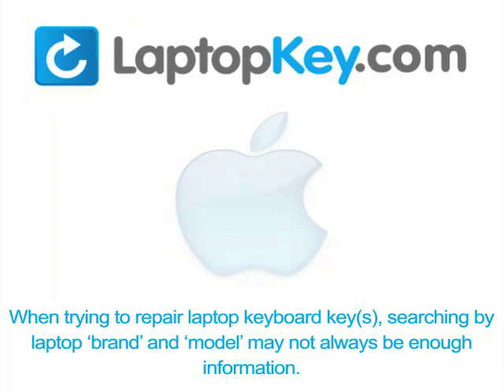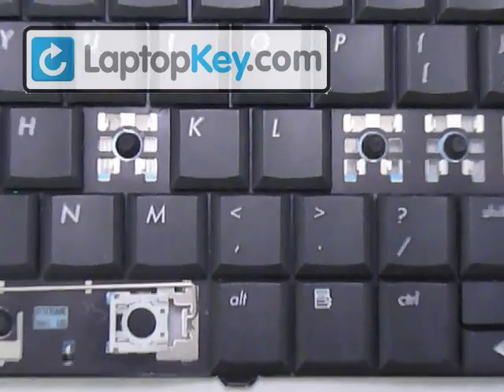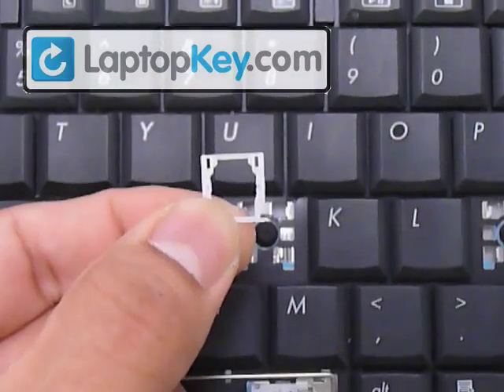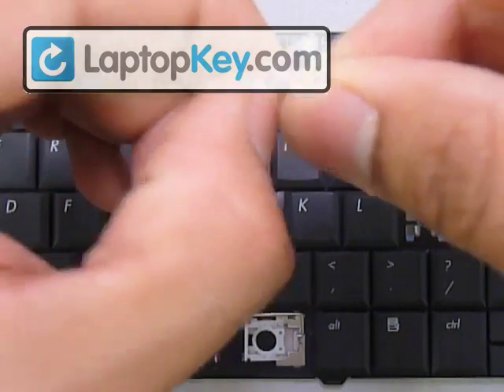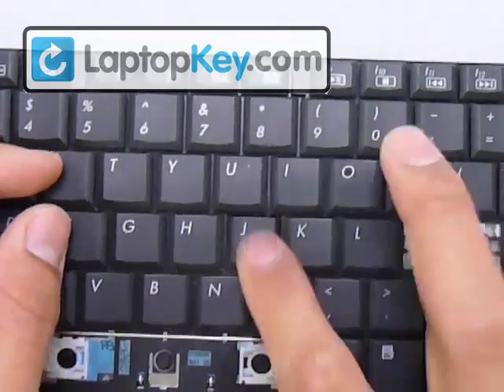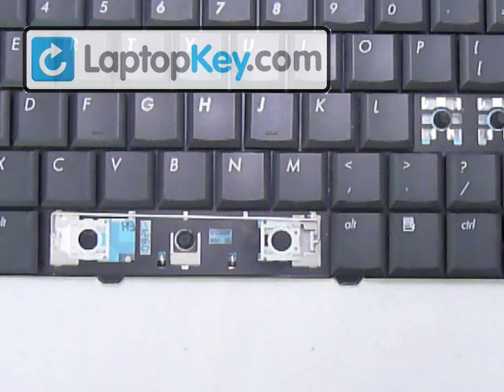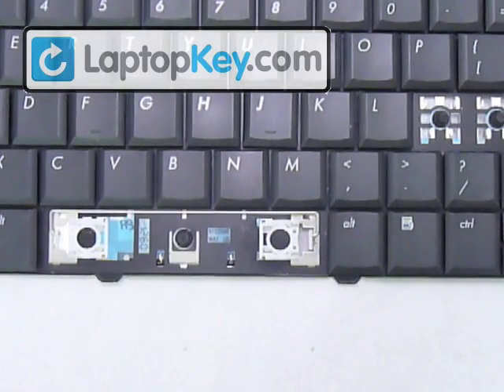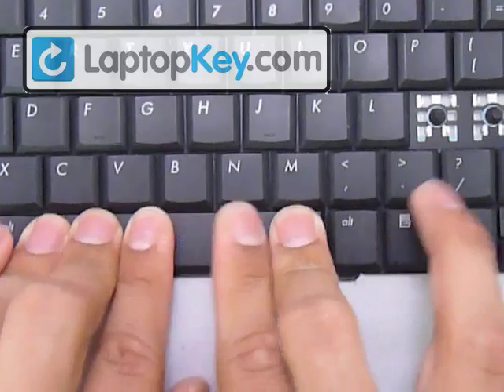Replace Keyboard Key on HP Compaq CQ60 G60 G61 DV6 CQ61 HDX | Fix Laptop Installation Repair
| Replace Keyboard Key on HP Compaq CQ60 G60 G61 DV6 CQ61 HDX | Fix Your Laptop Installation Repair Guide